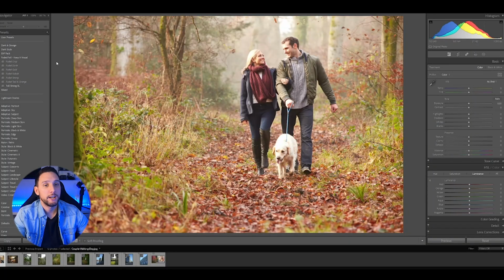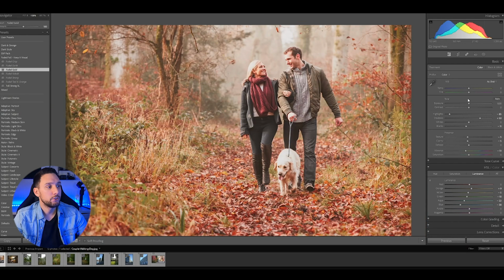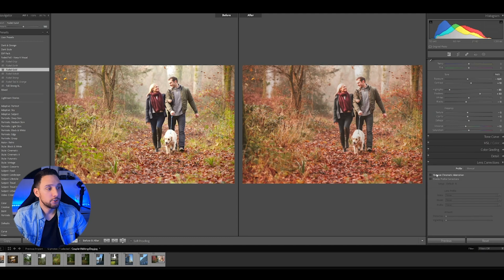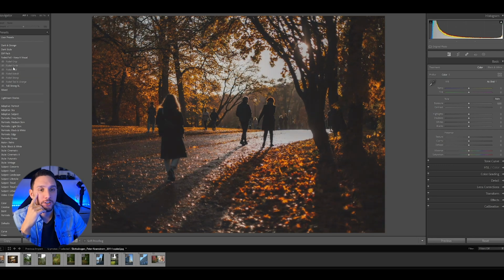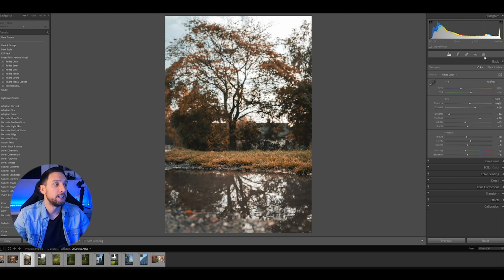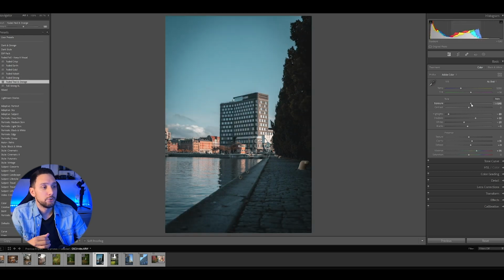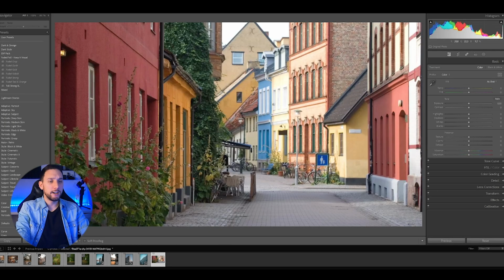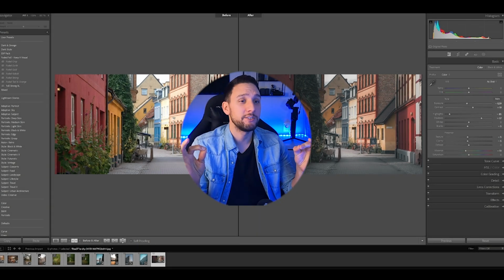How to Lightroom for Beginners: Easy Tips for Lightroom Desktop / Mobile (FREE PRESET PACK)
Looking to take your photography to the next level? Look no further than this comprehensive guide to editing in Lightroom. In this video, I will take you step-by-step through the essential tips and techniques you need to know to create stunning edits in Lightroom, whether you're using the desktop or mobile version of the software.

You'll learn how to adjust exposure, color balance, and other key settings to make your photos pop, and you'll even get a free preset pack to help you get started.
With this guide, you'll be able to master editing in Lightroom fast and take your photography to the next level.

Go download the 7 free autumn lightroom desktop + mobile presets
You get 7 presets created to give you amazing autumn/fall styles on your pictures.

TIMESTAMPS
0:00 - Intro
0:12 - Explaining presets
0:34 - LOL
0:38 - How to use the presets (Picture 1)
3:01 - How to use the presets (Picture 2)
3:46 - How to use the presets (Picture 3)
4:37 - FREE Preset walkthrough (Picture 4)
5:05 - How to use the presets on Street Photography (Picture 5)
5:41 - How to use the presets on Street Photography (Picture 6)
6:00 - How to use the presets on Street Photography (Picture 7)
6:21 - How to use the presets on Street Photography (Picture 8)
7:04 - Outro